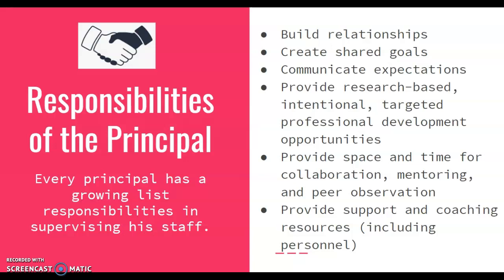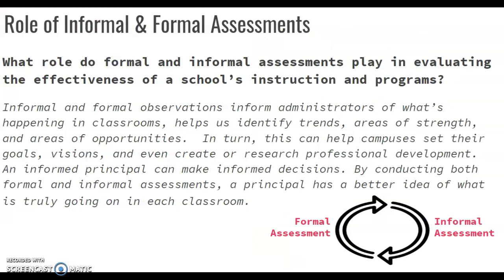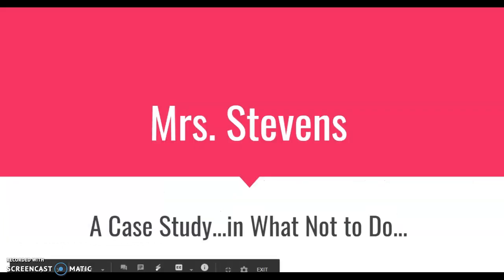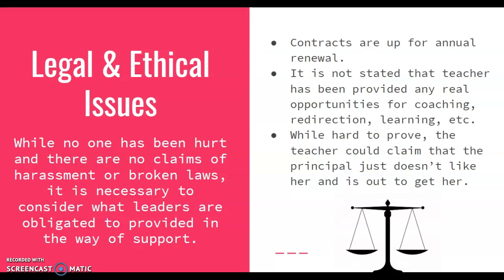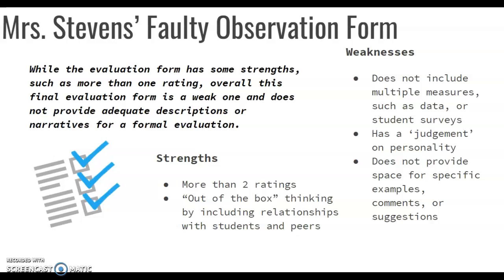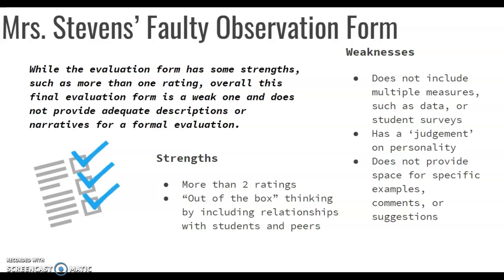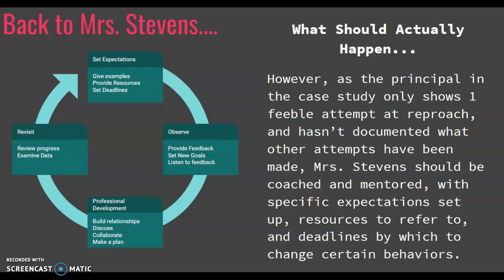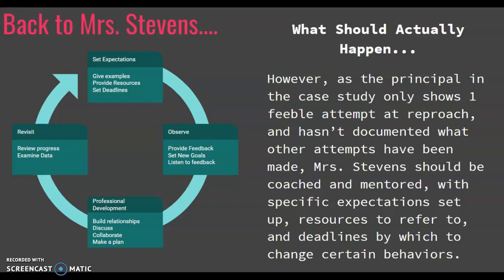Module 12- Case Study-R. Serey